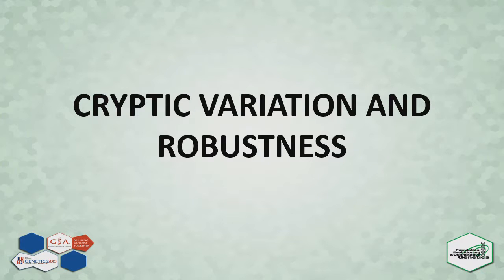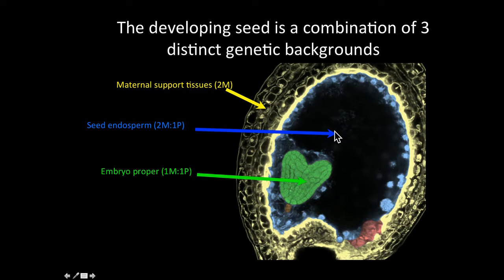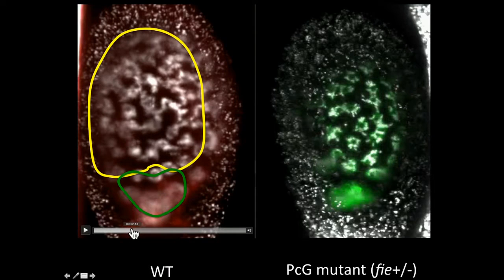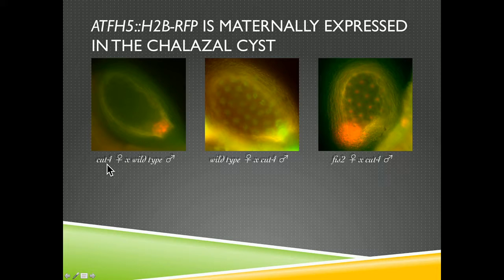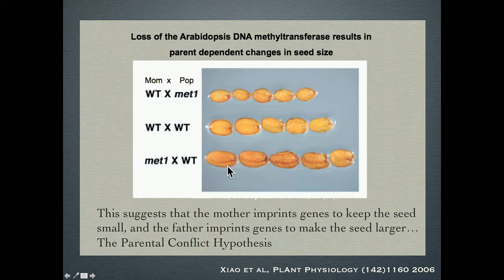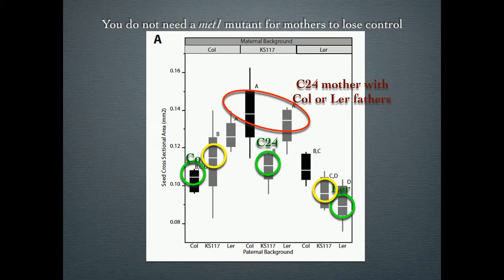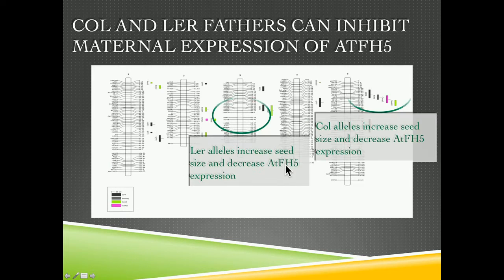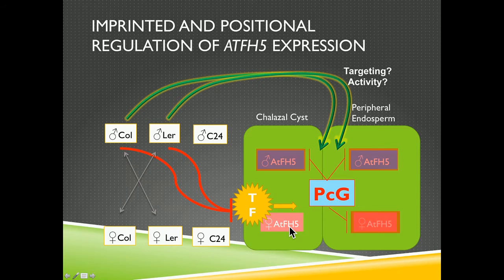J Fitz Gerald: Genetic and cellular architecture of parentally biased seed size determinants.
"Jonathan Fitz Gerald (Rhodes College) presents 'Genetic and cellular architecture of parentally biased seed size determinants.'

 A presentation at the 'Cryptic Variation and Robustness' session of the Population, Evolutionary, and Quantitative Genetics Meeting at The Allied Genetics Conference, July 13-17, 2016, Orlando, Florida.